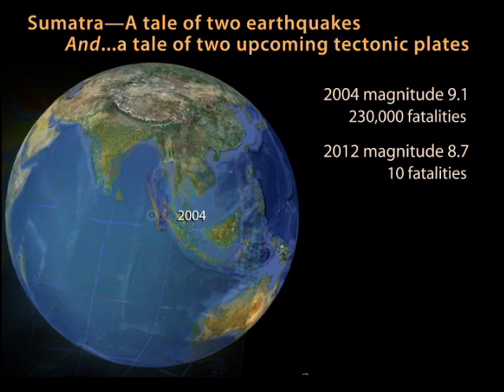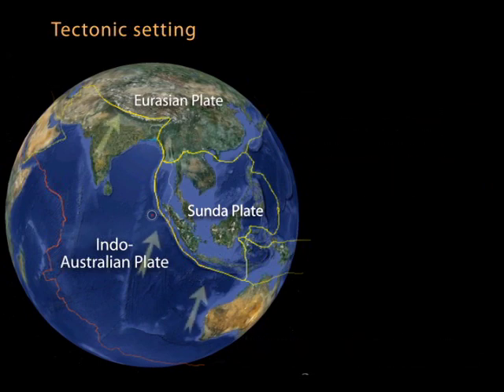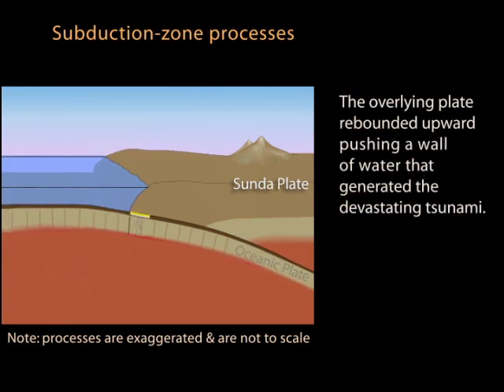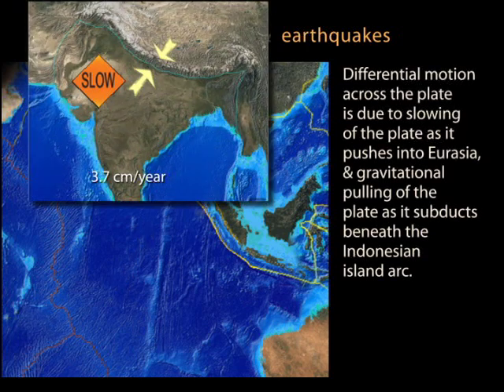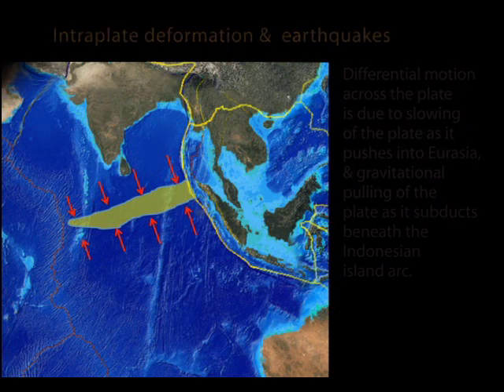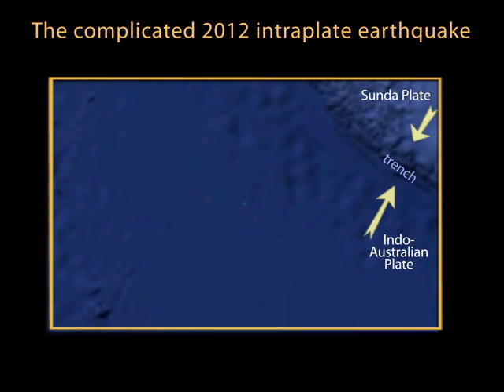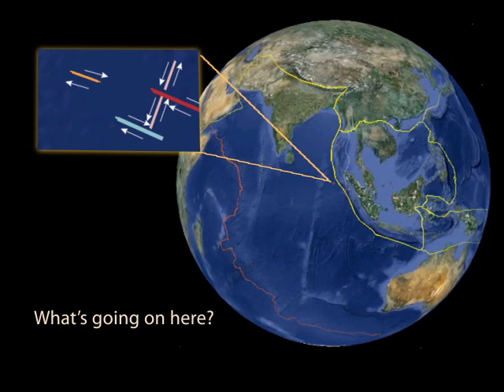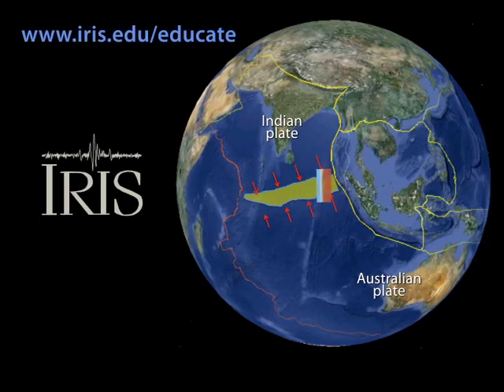Sumatra—A Tale Of Two Earthquakes & A Tale of Two Upcoming Tectonic Plates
Data released in the Sept 2012 Nature journal yielded new information about the 2012 Sumatra earthquake.   Surprising elements of this earthquake include, that it was both the largest intra-plate earthquake and the largest strike-slip earthquake ever recorded, plus the 10th largest earthquake of any kind ever recorded. Not to mention the most complex.

In 2004 a Magnitude 9.1 interplate subduction earthquake triggered a tsunami that killed over 230,000 people. Yet a nearby magnitude 8.7 intraplate earthquake in 2012, caused little damage and generated minimal ocean waves. Although the earthquakes appeared similar in magnitude and were close in proximity, they were caused by different tectonic processes related to the greater Indo Australian plate.
This animation describes the different tectonic settings of the two plates, and how the Indo-Australian plate seems destined to become two distinct tectonic plates: the Indian and the Australian plates.